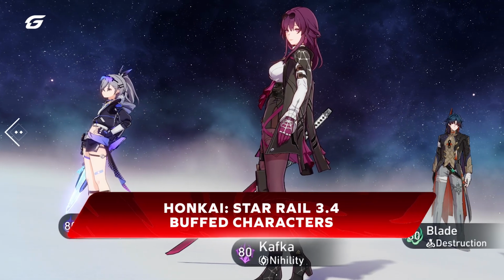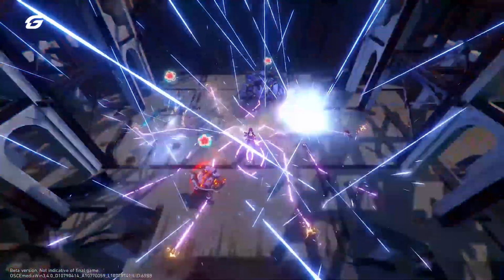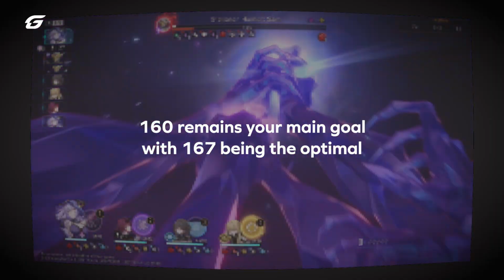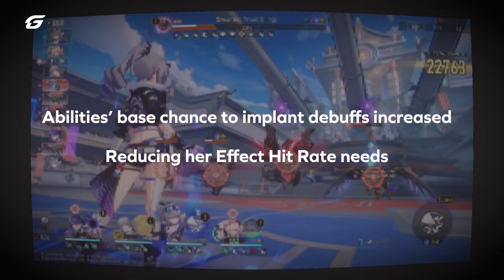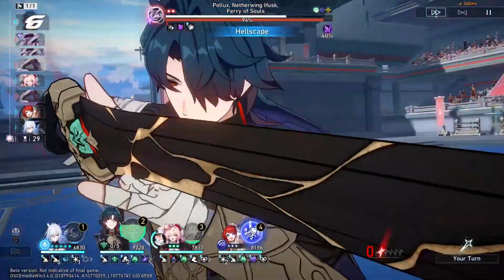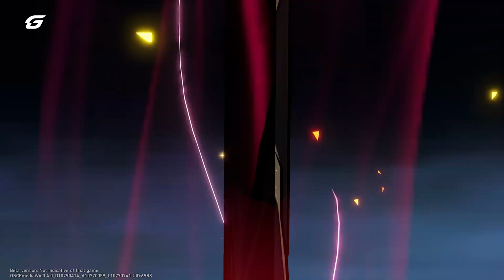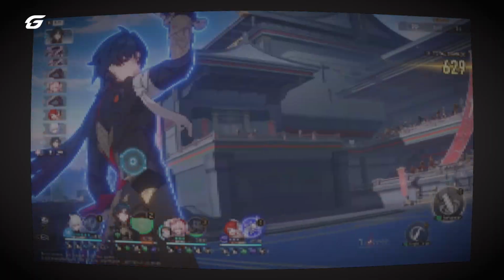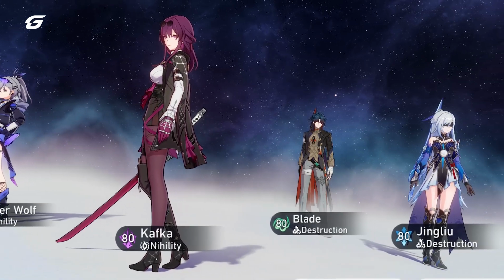Honkai: Star Rail 3.4 brings big buffs to old characters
Honkai: Star Rail 3.4 just dropped along with big buffs to Kafka, Silver Wolf, Blade, and Jing Liu. In this video, we break down every detail from buffs, and show how these units can now dominate in the new meta.

Watch now to level up your Honkai Star Rail gameplay and optimise your team comps with the best Honkai characters 3.4.

Chapters:
00:00 - Introduction
00:19 - Kafka
01:55 - Silver Wolf
03:18 - Blade and Jing Liu